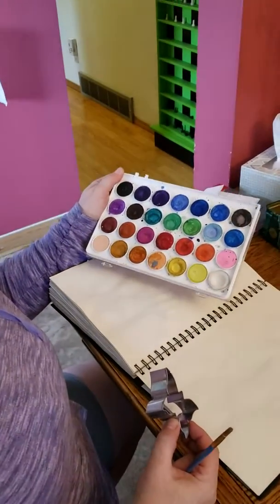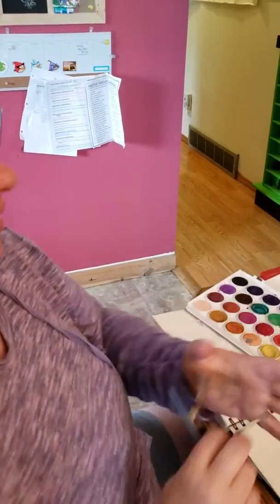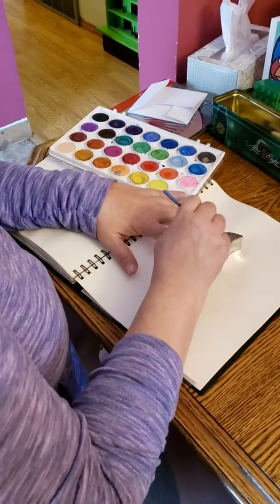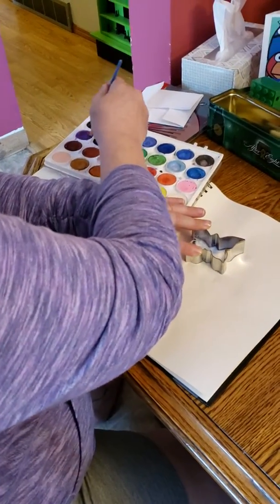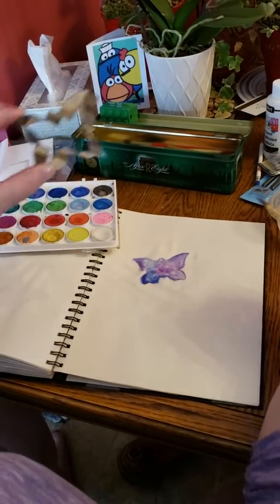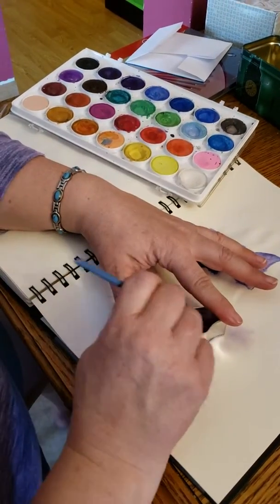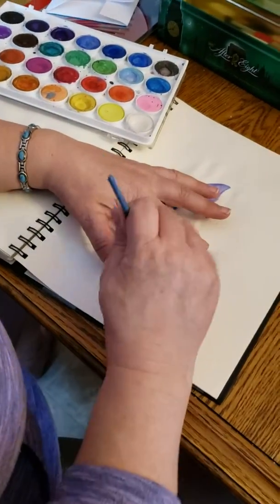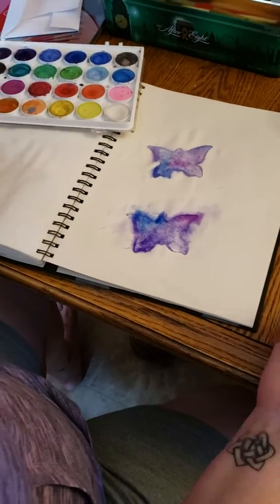Cookie Cutter Watercolor Painting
Using cookie cutters for a fun watercolor painting exercise.